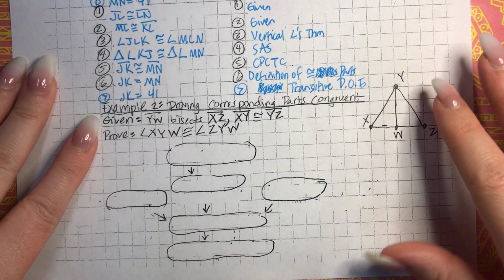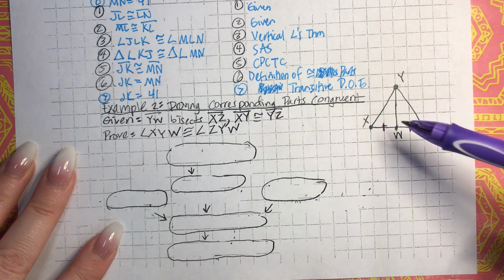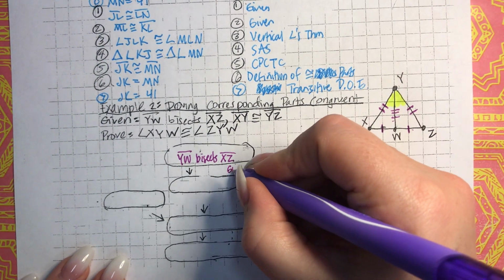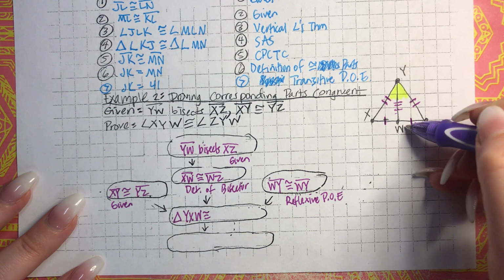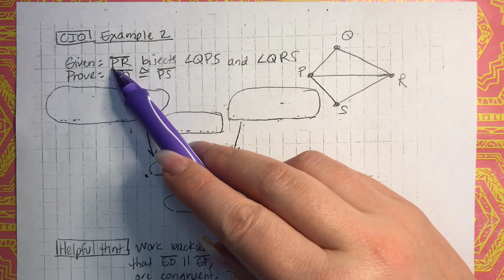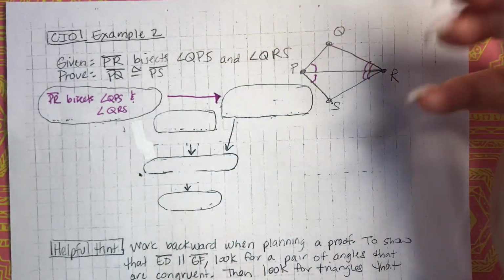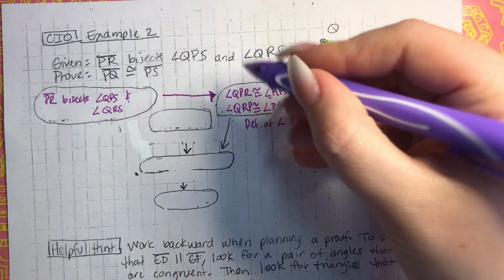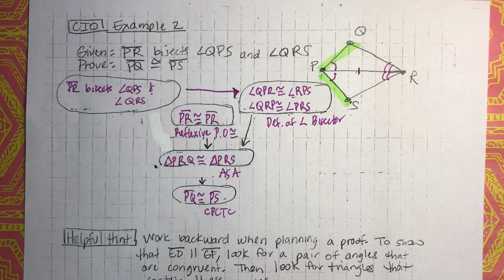Chapter 4.7 Proving Corresponding Parts Congruent Example 2